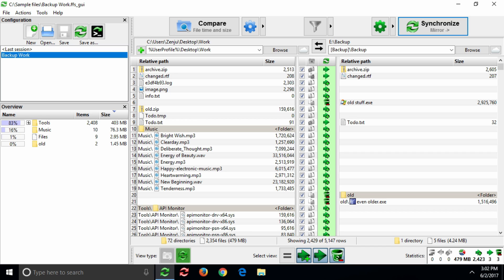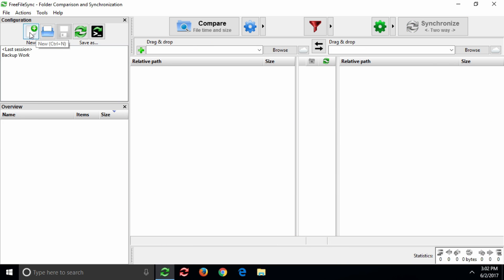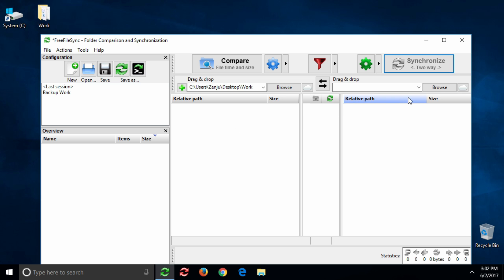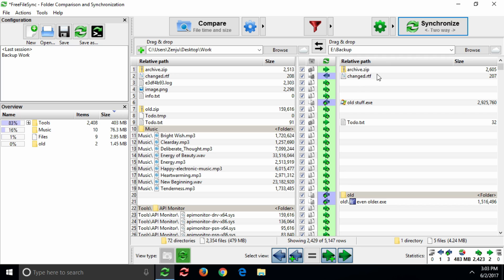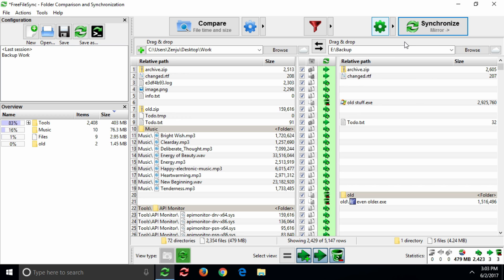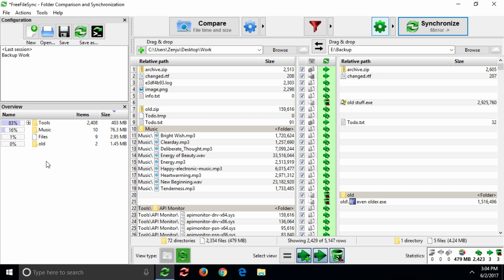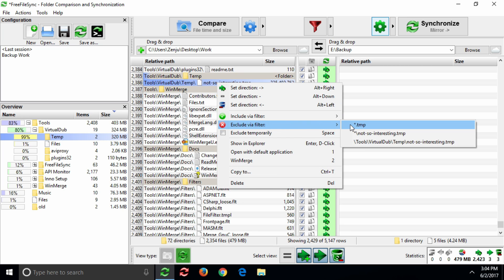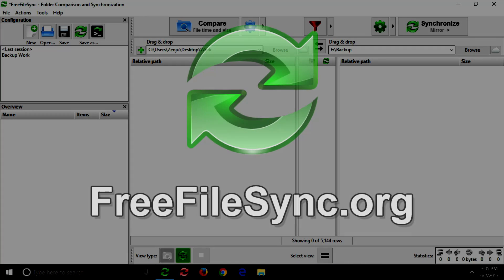FreeFileSync: Folder Comparison and Synchronization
In this video tutorial you'll get a quick overview on what FreeFileSync can do.

FreeFileSync is a free Open Source software that helps you synchronize files and synchronize folders for Windows, Linux and macOS. It is designed to save your time setting up and running data backups while having nice visual feedback along the way.